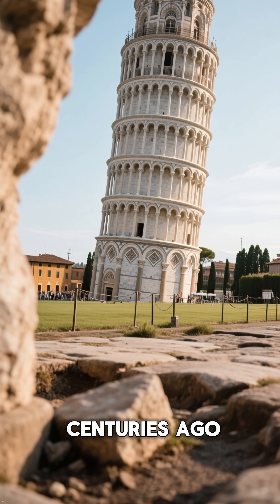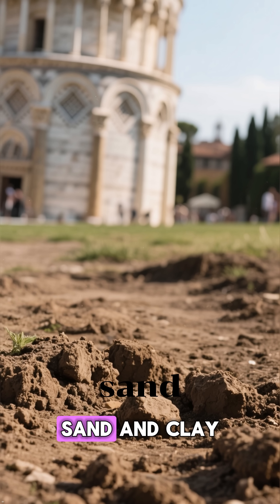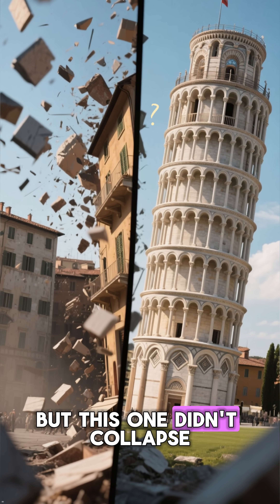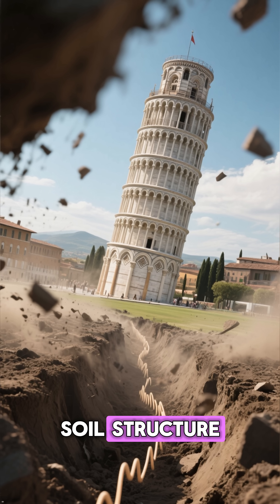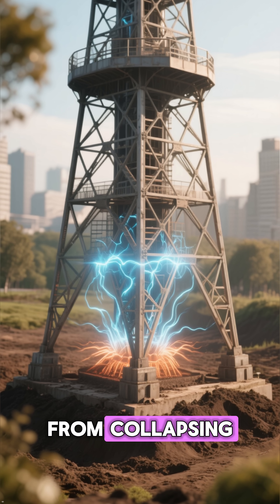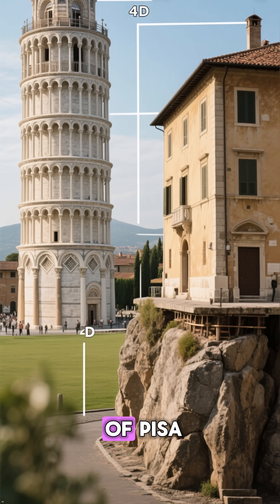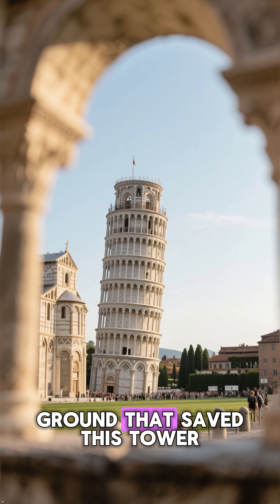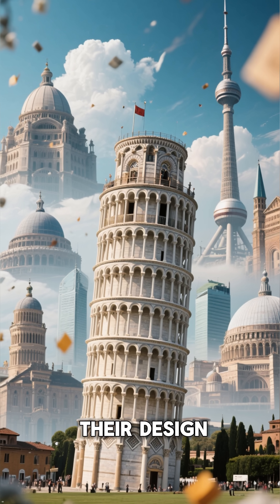Why Pisa’s Tower Still Stands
Pisa’s tower leans on soft soil, but that same ground saved it—absorbing earthquake shocks that toppled other buildings.